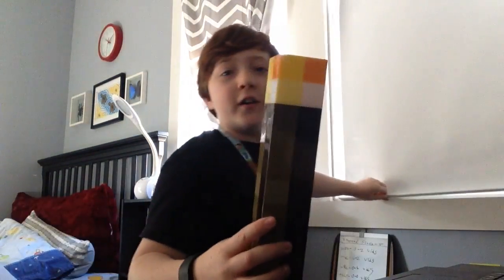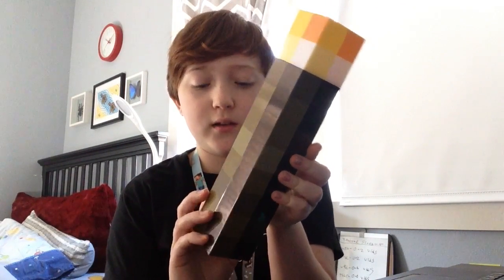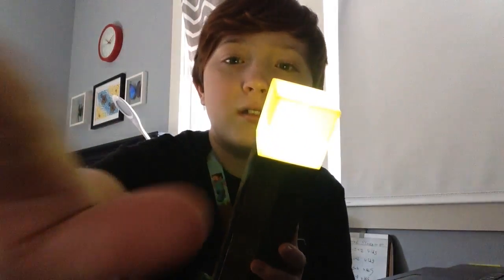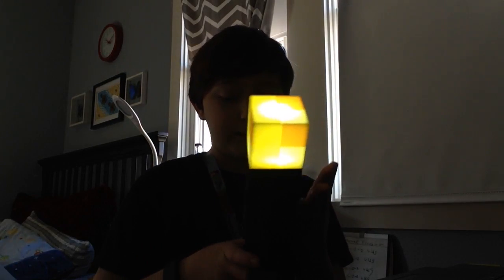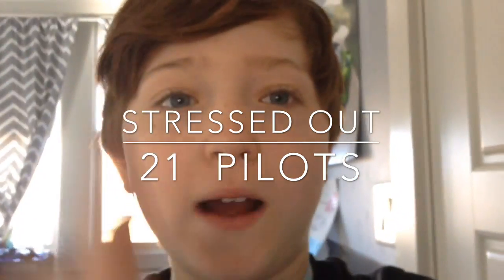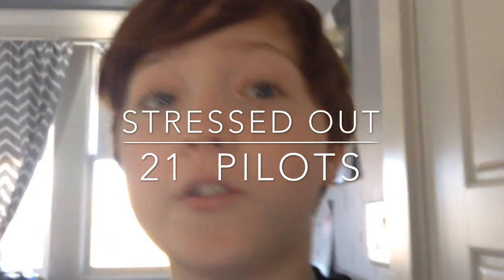Minecraft Torch Review